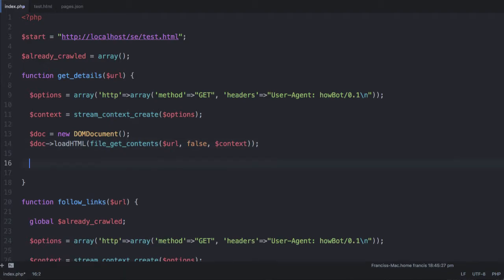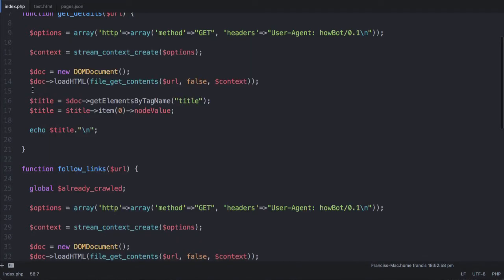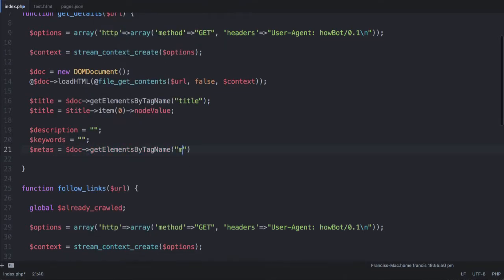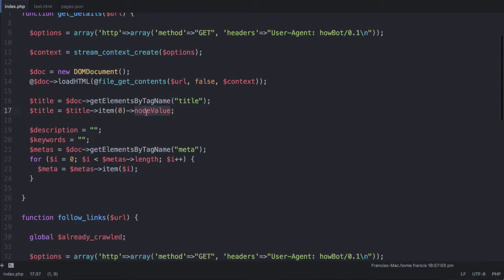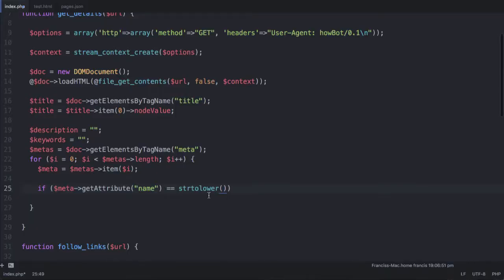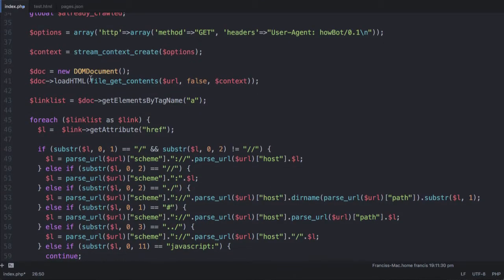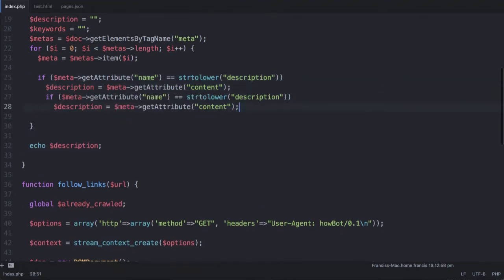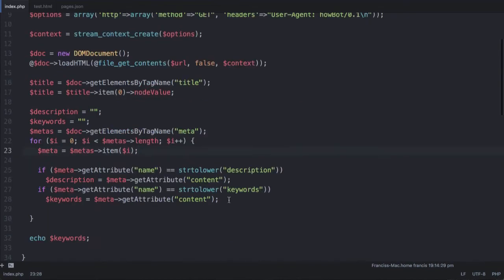Make your Own Web Crawler - Part 6 - Grabbing Titles, Descs & Keywords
In this video we'll be grabbing the title, description and keywords from the websites we crawl. We'll be using PHP's DOMDocument class to help us with grabbing this information.